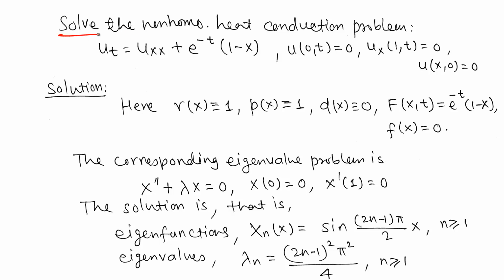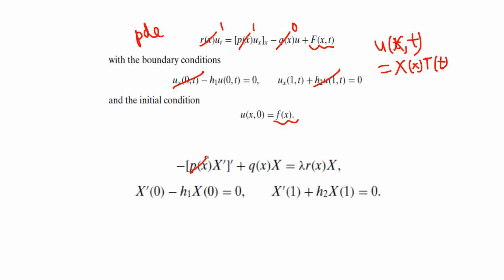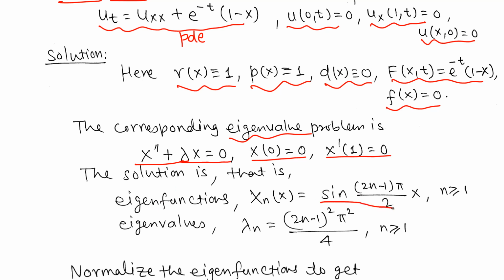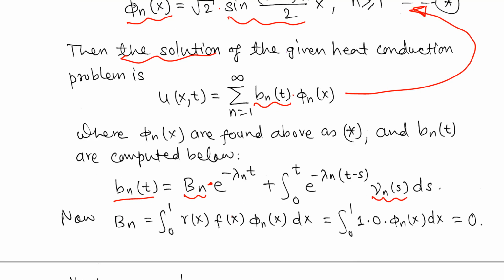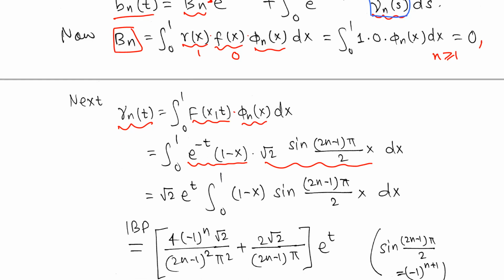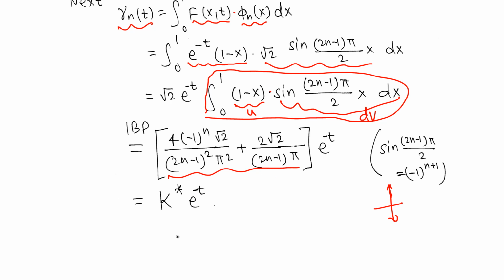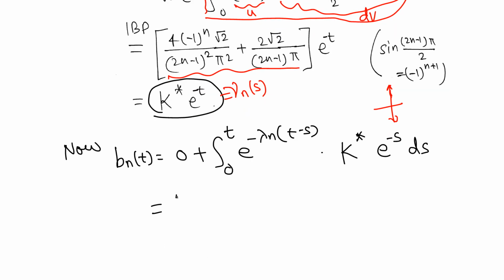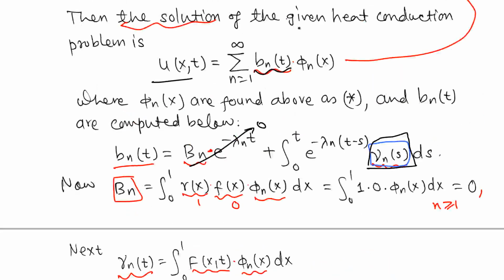Diff Eqn: Nonhomogeneous heat conduction problem example 2